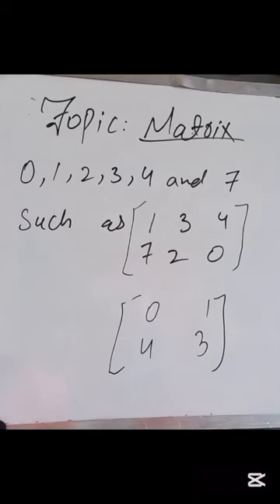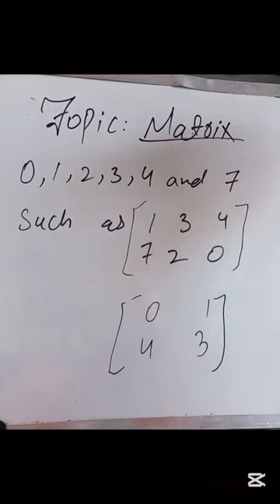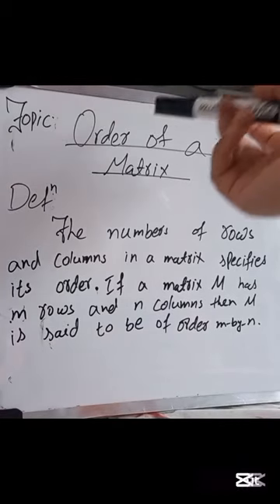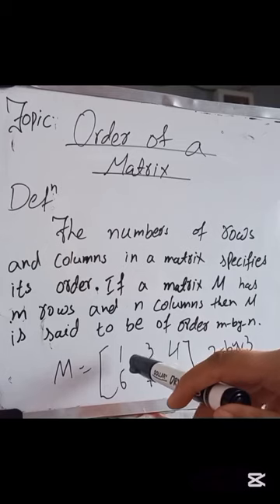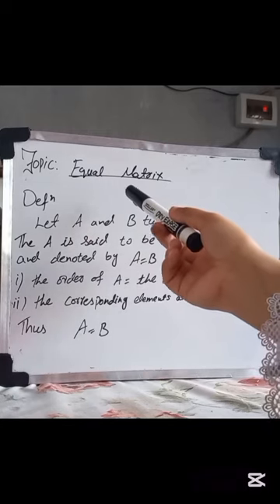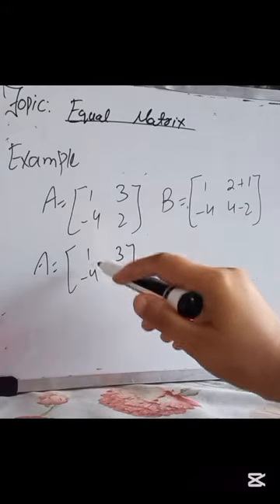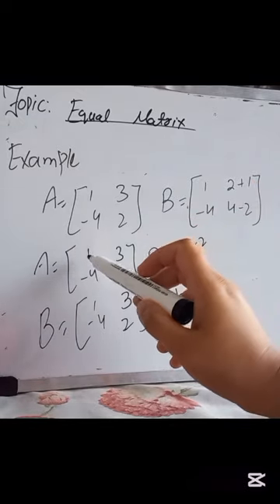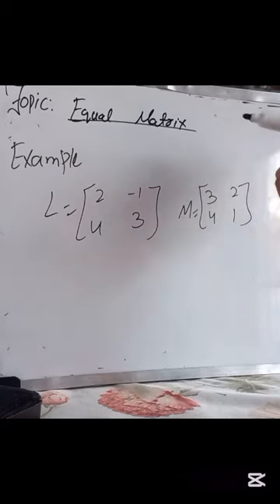Class 9th/Mathematics / Matrix, Order of a matrix, Equal matrix / Punjab board